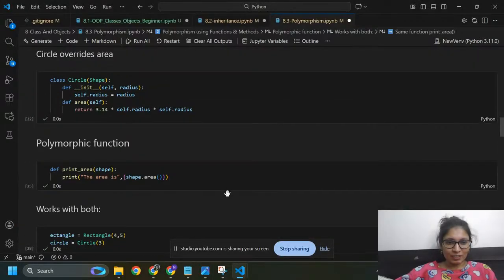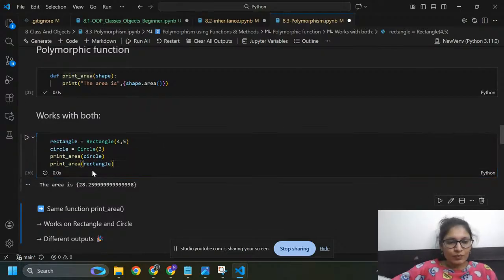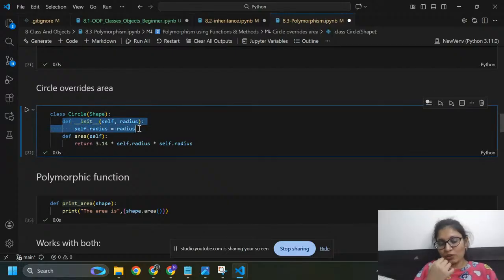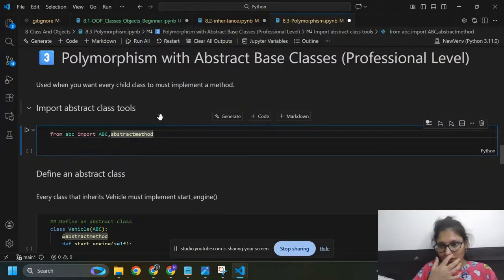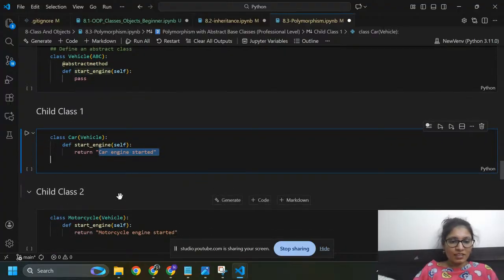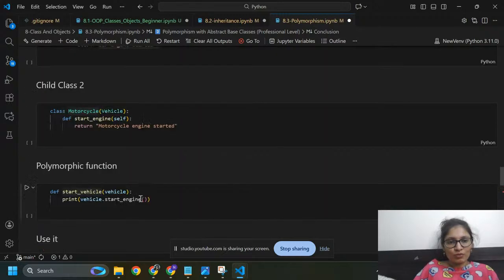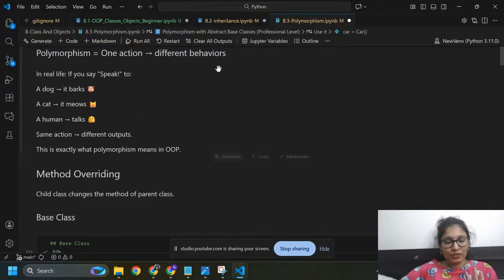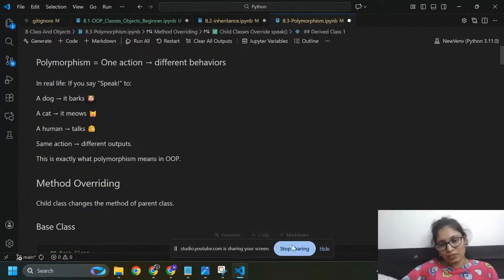Python Polymorphism Explained | Method Overriding, Functions, Abstract Classes | Part-2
Python Polymorphism Explained | Method Overriding, Functions, Abstract Classes | OOP for Beginners

Master Polymorphism in Python with clear, beginner-friendly examples.
Polymorphism means one action → different behaviors, and it is one of the most powerful features of Object-Oriented Programming.

In this video, you will learn:

• What is Polymorphism in OOP
• Real-life analogy of polymorphism
• Method Overriding (Child class changes parent method)
• Polymorphism using functions
• Polymorphism in shapes (Rectangle, Circle)
• How the same function works for different classes
• Abstract Base Classes and @abstractmethod
• Why polymorphism makes code maintainable and scalable

Concepts explained with examples:
1. Method Overriding

Dog → "Woof!"
Cat → "Meow!"
Same action, different results.

2. Function Polymorphism

Single function works for many classes (Rectangle, Circle).

3. Professional-Level Polymorphism

Using Abstract Class and @abstractmethod (Vehicle → Car, Motorcycle).

This tutorial is essential for anyone learning Python OOP, preparing for coding interviews, or improving object-oriented design skills.

GitHub Code

Learn Python Polymorphism with easy examples: method overriding, function polymorphism, and abstract classes. Perfect for beginners.